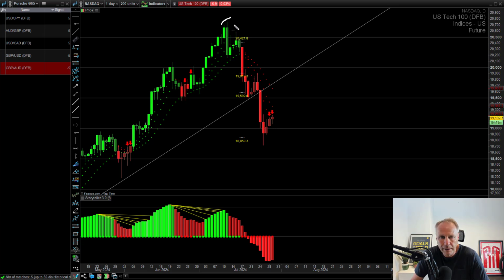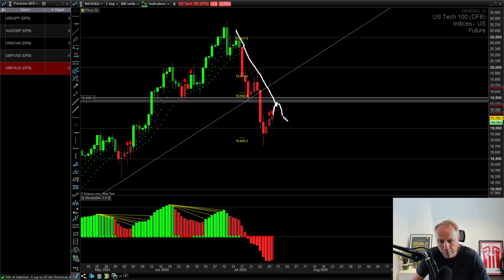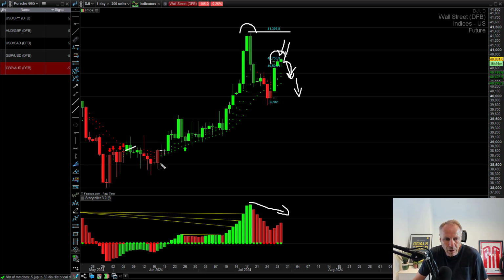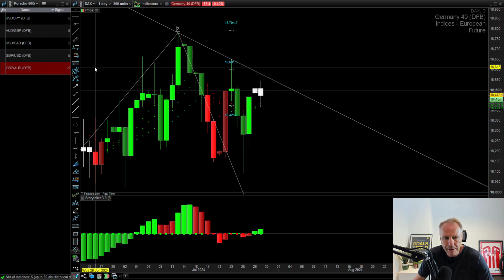Nasdaq Trading Strategy